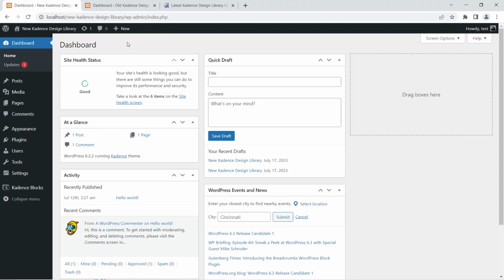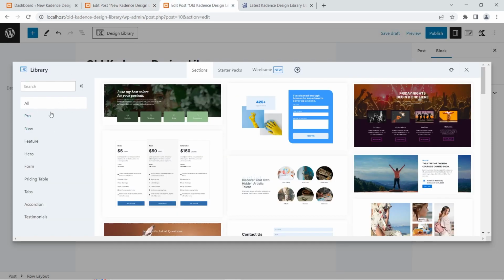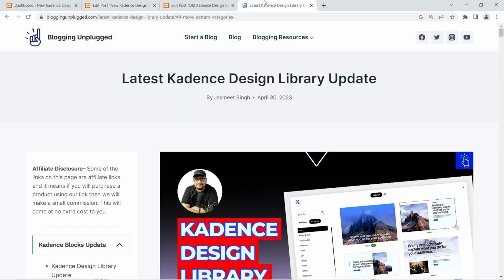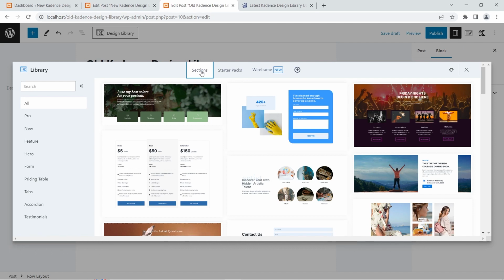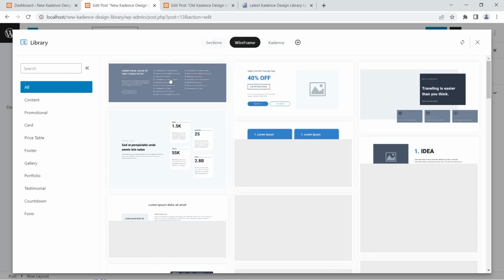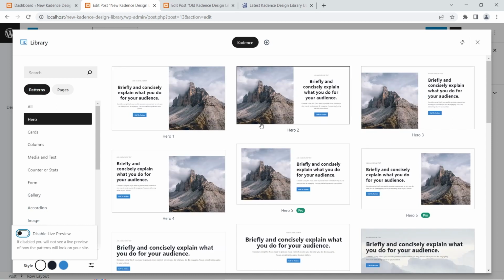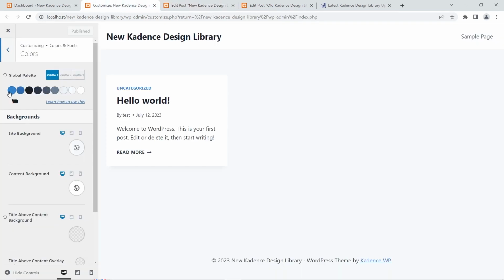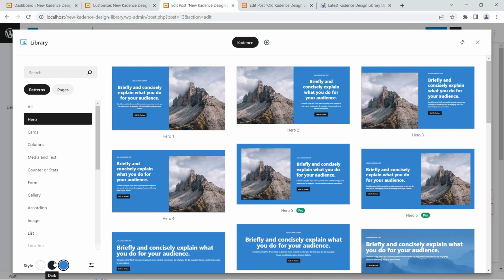Kadence Design Library Update | Interface Revamp | New Templates | Add Missing Tabs | Kadence Blocks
Kadence Design Library update is out now and in this its interface has been revamped along with introduction of new templates.

This update is for both free and premium users and below are the topic covered

00:00 - Intro
01:41 - Kadence Design Library Interface Revamp
06:42 - Missing Tabs in Kadence Design Library
08:01 - Add Sections tab in Kadence design library
09:37 - Add Wireframes tab in Kadence Design Library
12:15 - Inherit Theme Styles (Live Preview)

In this video we will discuss what's new in kadence design library update

To know more about Kadence Design Library update, below are the links

I hope you will find this video helpful and are now familiar with what's new in Kadence Design Library update

Jasmeet